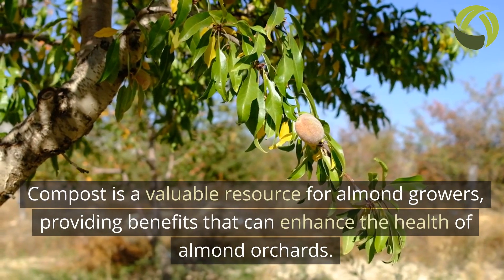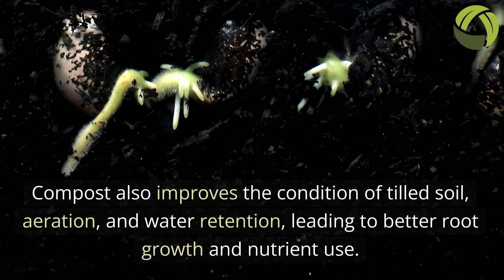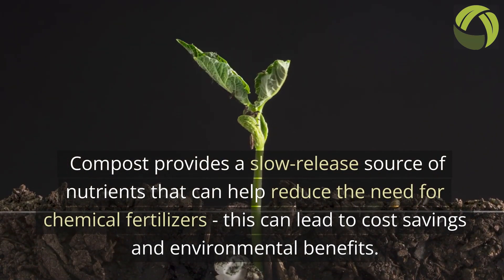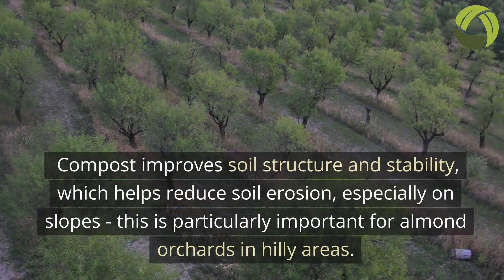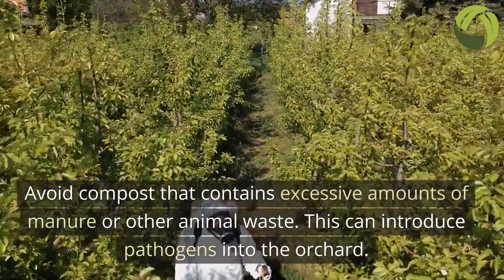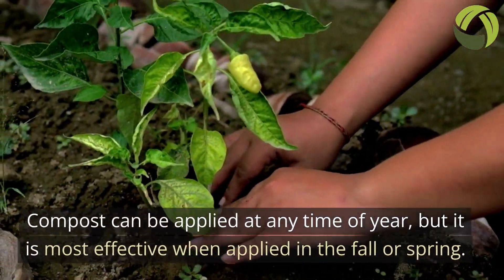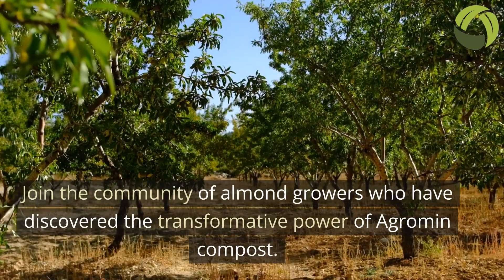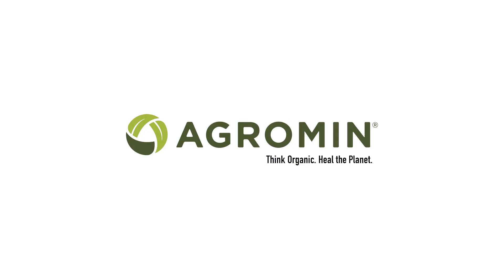Compost for Almonds